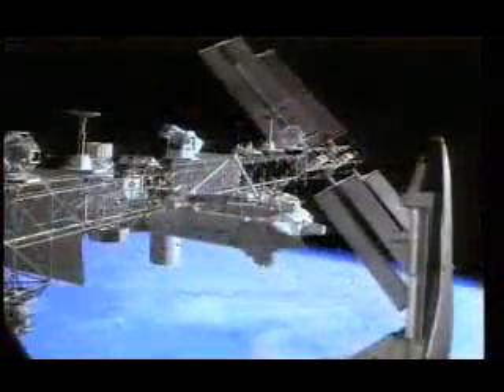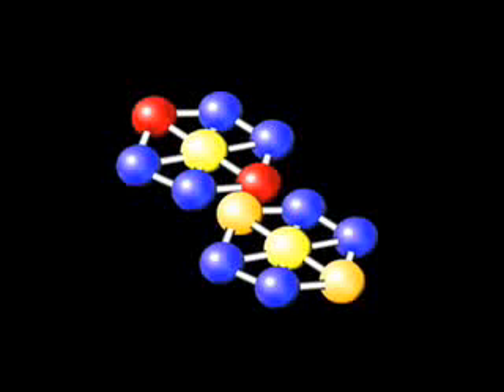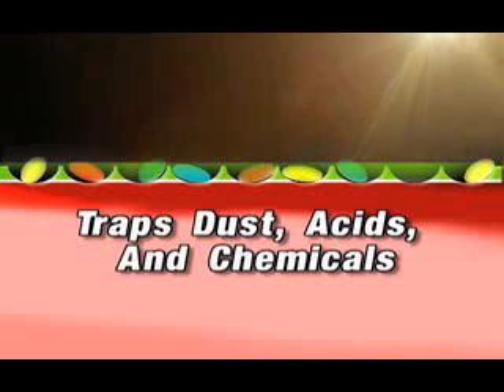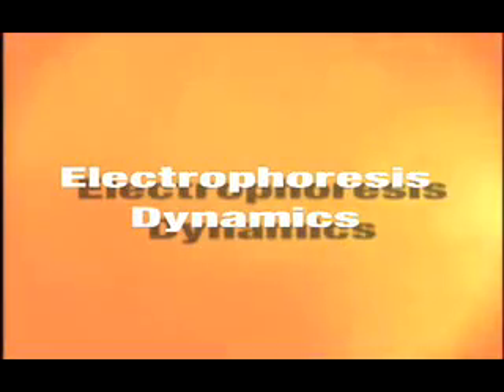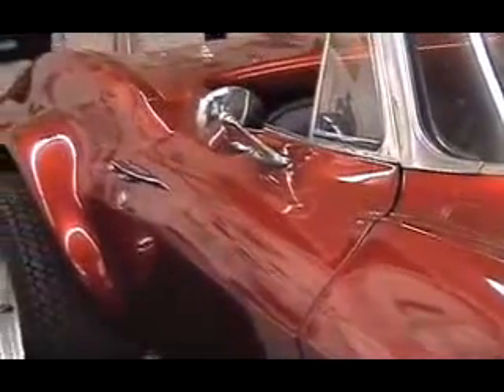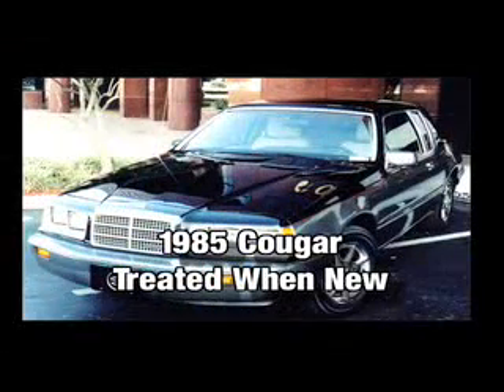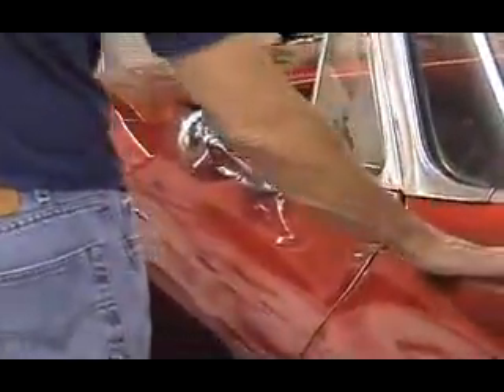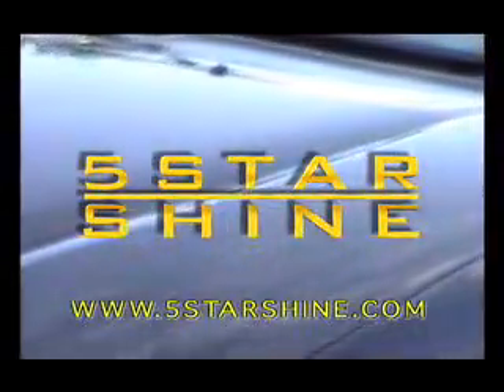Never Wax Your Car Again! - 5 Star Shine Paint Protection System - Car Wax Alternative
NASA Technology eliminates car waxing forever. From technology proven in the aerospace industry comes a paint protection system guaranteed to protect your car's finish for up to 5 years and keep it incredibly clean.

5 Star Shine's unique PPS technology took over a decade to develop and patent. In fact, 5 Star Shine's PPS formula is the only paint protection system ever awarded a U.S. patent and tested to survive over 150 washings! It's even used by the US Navy!

5 Star Shine is not a car wax nor can it be compared to car waxes. Waxes offer no long term protection for your car because they break down quickly when exposed to the sun's harsh UV Rays. Waxes also get sticky in the hot sun and actually attract and hold dust and dirt next to your paint which is why freshly waxed cars seem to get dirty so quickly.

5 Star Shine can only be compared to the expensive paint protection systems offered by new car dealers because that is our primary market. Our patented formula is sold under another name in many dealerships all across the world at anywhere from $500 to $1500 depending on the dealer. Since we can't control how much dealers charge for our product, the 5 Star Shine brand was created to provide the D.I.Y. (do it yourself) market the exact same 5 year paint protection system at a fraction of the cost. 5 Star Shine is the only product guaranteed to protect your car's paint for up to 5 years and keep it incredibly clean.

5 Star Shine protects cars, boats and aircraft for up to 5 years with just one application.